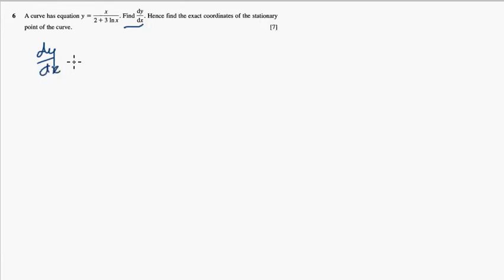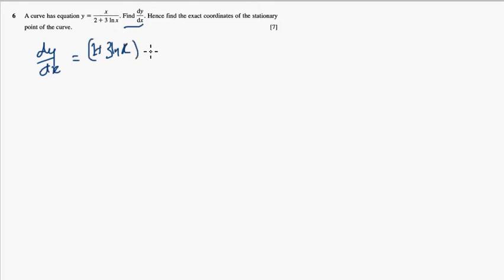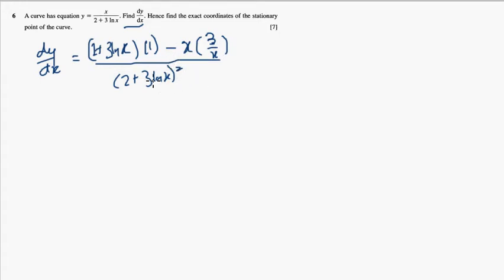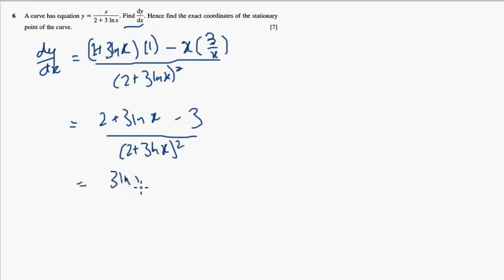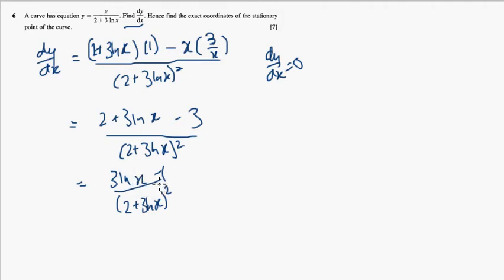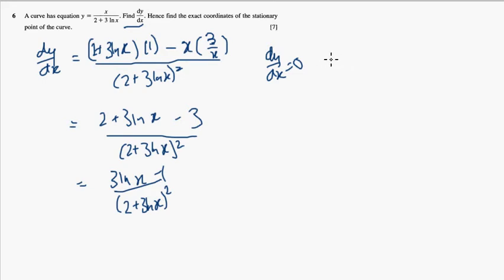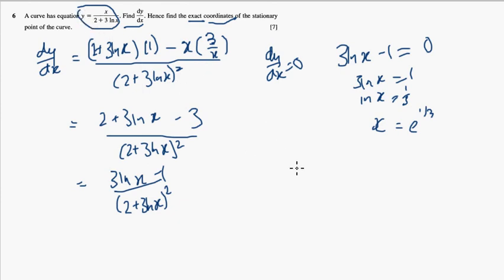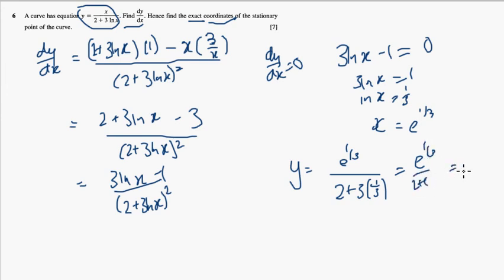C3 jun 05 6 quotient rule and ln.avi